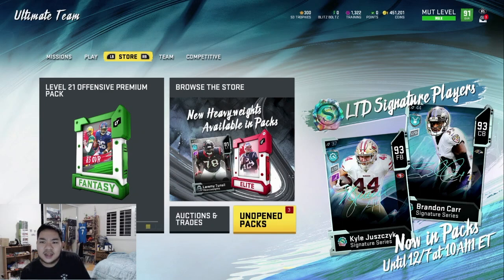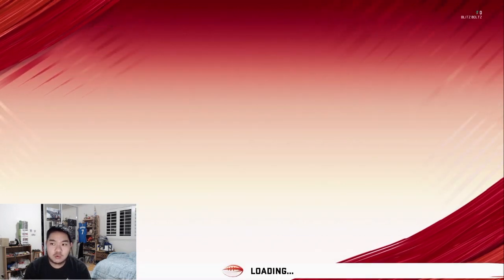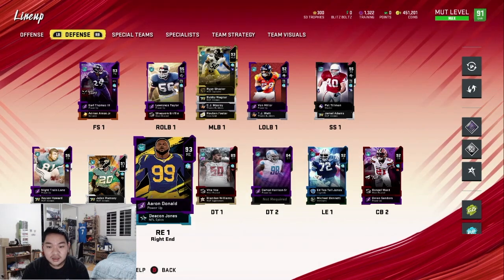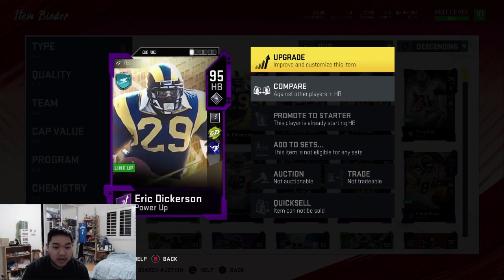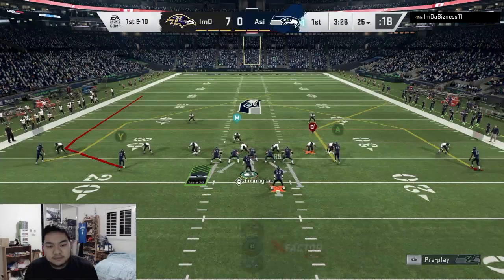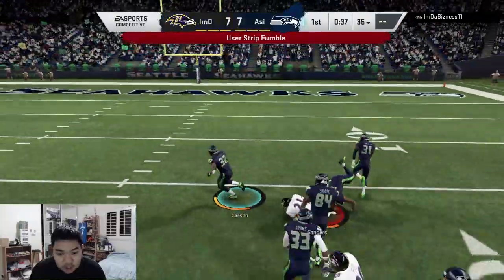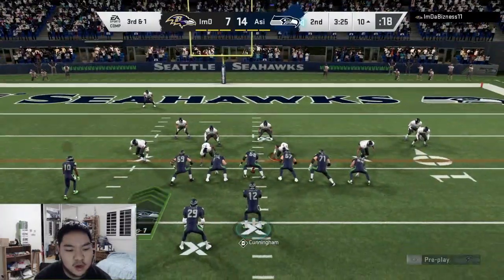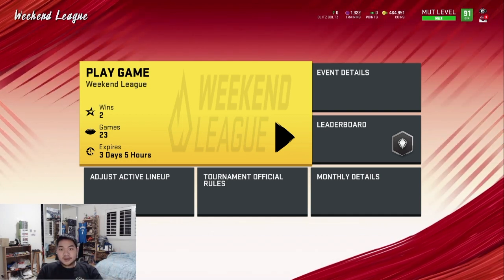MADDEN 20 | NO MONEY SPENT TIPS | NO MONEY SPENT EPISODE #116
Hi, I'm Casey and I'm broke.  I also play Madden, so the only solution is to play MUT without spending any money.